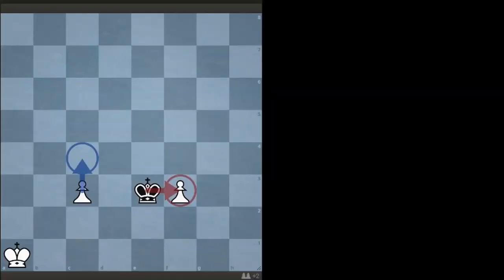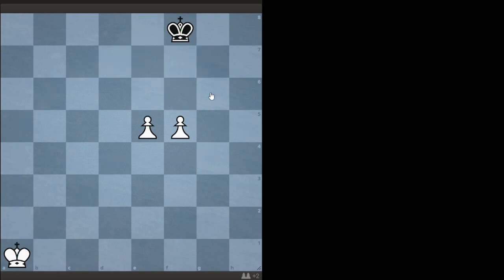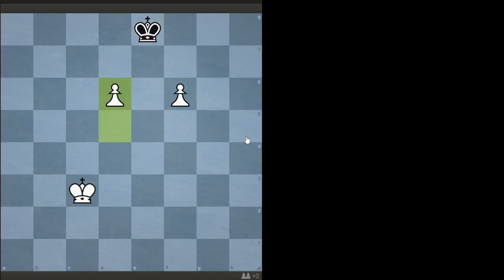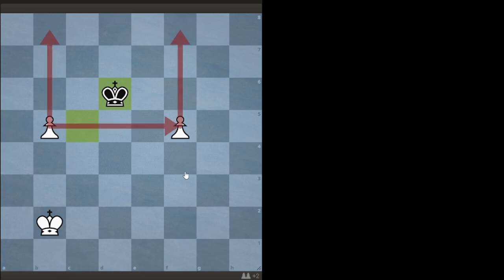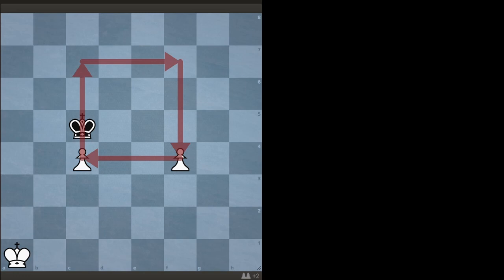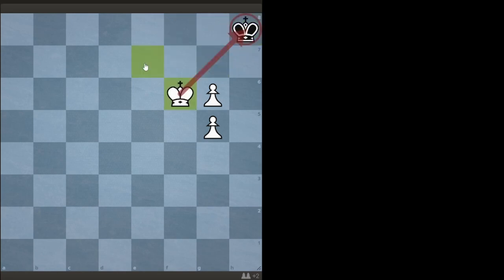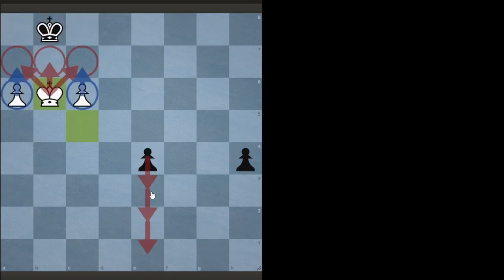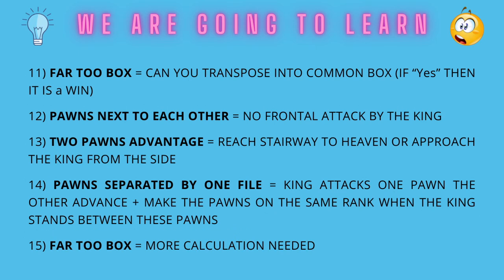TT Endgame Course: Pawn endgames 7: Moving (Floating) Square - everything you must really know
If you want to learn pawn endgames from the scratch, this series is for you! This time we try to explore the specific positions when you are up 2 pawns, but it does not always mean you can win! You have been warned! This analysis can make you a bit tired, but at the same time happy. You can watch and understand  this endgame and everything about Moving (Floating) Square position. In order to understand this topic I needed a few dozen hours! However I believe finally it is a way easier for you to get the point what's going on with this endgame!

This series of questions were asked and the answer have been found!

1) What is the moving square and why it is so important to know about it?
2)  What is a difference between a floating square and the moving square?
3) How to figure out and draw the moving square?
4) How many types of moving square are there?
5) What are the benefits of reaching any of the moving square types?
6) Is there any types of moving square once you reach it you do not need to make any calculations?
7) What is the common box and how it is connected to touching the last rank by the moving square?
8) Why the moving square that goes beyond the last rank reminds of the rectangle instead of a square?
9) What happens when the opponent’s King stands between the separated pawns on the starting position (on the same rank)?
10) What is the rule one must know about the moving square that touches the last rank?
11) What is the rule one must know about the moving square that does not touch the last rank?
12) Why two pawns on the same rank on the adjacent files are the strongest formation?
13) What are the simple plans to win having two pawns advantage with the pawns on the same rank or connected ones?
14) What are the rules to know about the pawns on the same rank separated by one file?
15) When more calculation is needed to figure out if one of the pawns can promote without the King support?

Beside that I shared the rules to remember and apply, together with some interesting tips you definitely enjoy! To be honest I am pretty much surprised I could create this instructional lesson not crossing 45 minutes! The analysis of this position lasted 2 weeks and 24 hours of hard work have been devoted in order to finally finish and upload this material. I put and explained the necessary minimum for every chess player who wants to explore this topic a bit deeper. Hope this helps!

I believe there are a lot of interesting ideas and you can rethink your approach to the community, creators and people who want to make our chess community grow, shine and flourish!

If you want to meet me streaming at Twitch, here is the link to my channel